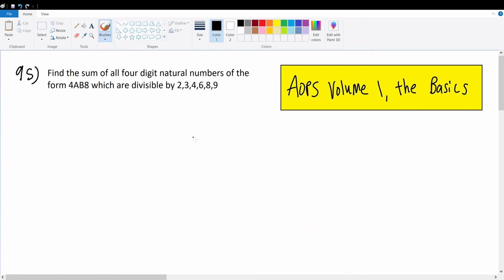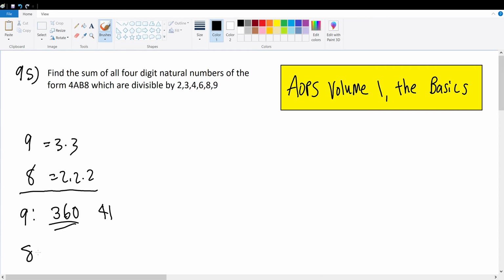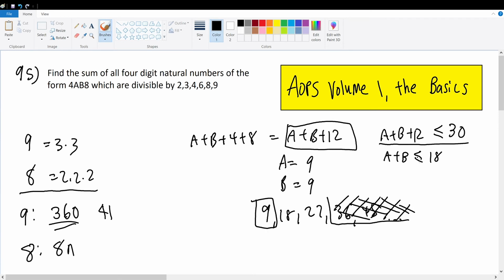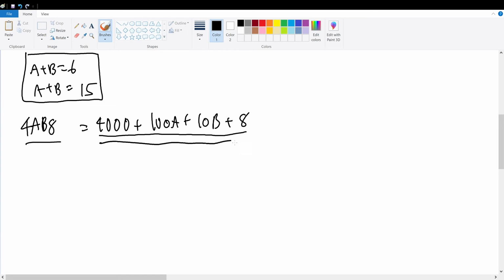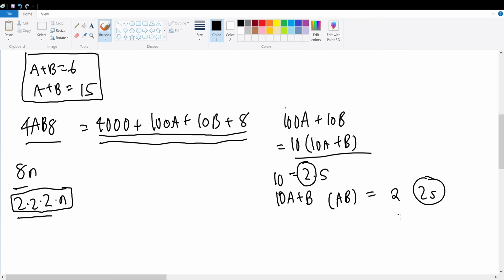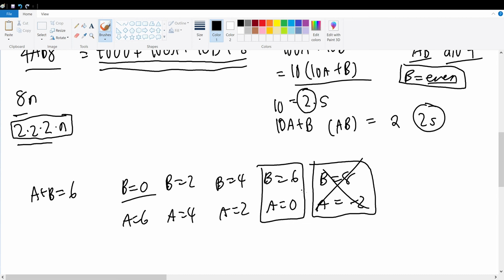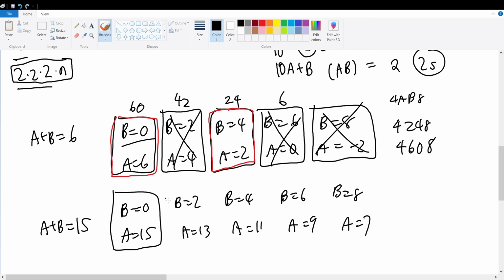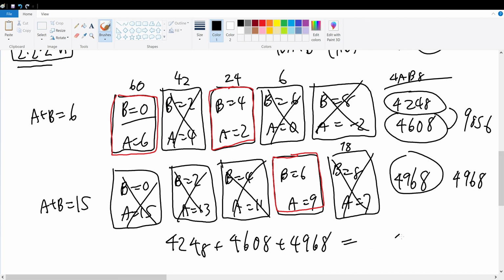AOPS Volume 1, The Basics, Problem 95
NOTE: At the beginning, I said there are four solutions. THAT IS WRONG. Please excuse that error.